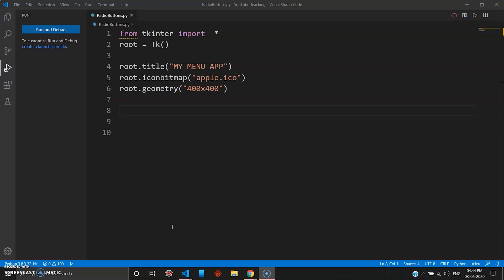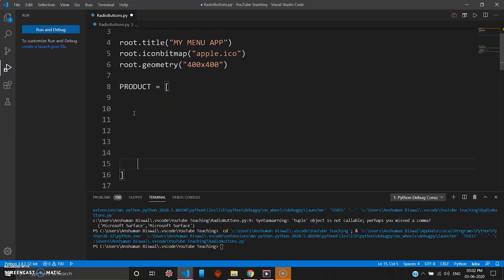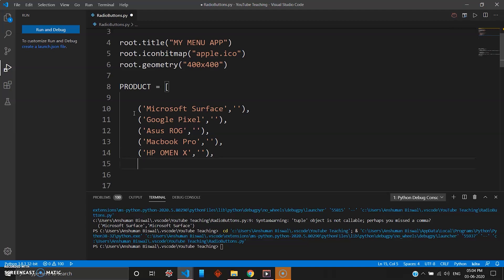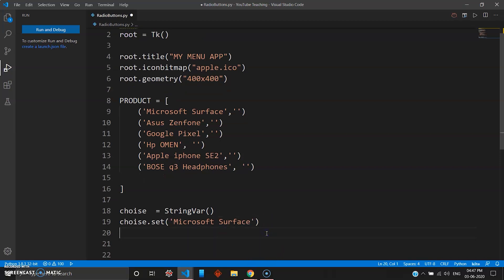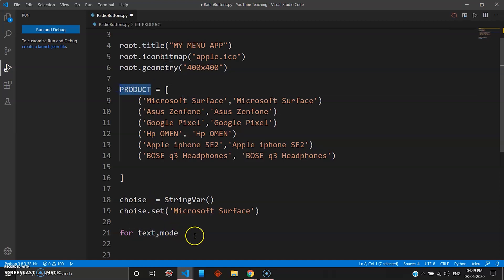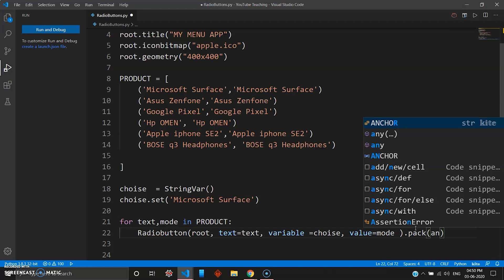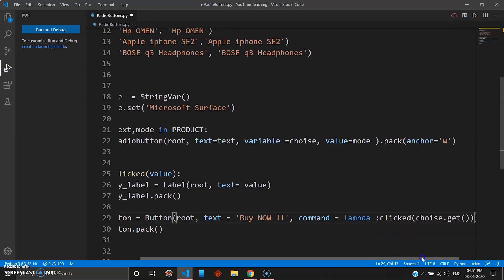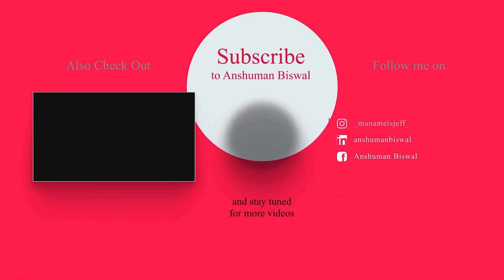Creating Menu with Radio Buttons in TKinter and Python - Python Tutorial(2020) #7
A radio button, sometimes called option button, is a graphical user interface element of Tkinter, which allows the user to choose (exactly) one of a predefined set of options. Radio buttons can contain text or images. The button can only display text in a single font. A Python function or method can be associated with a radio button. This function or method will be called, if you press this radio button.

Radio buttons are named after the physical buttons used on old radios to select wave bands or preset radio stations. If such a button was pressed, other buttons would pop out, leaving the pressed button the only pushed in button.